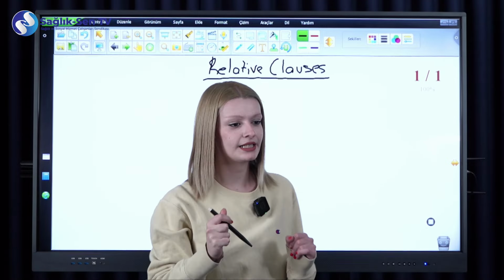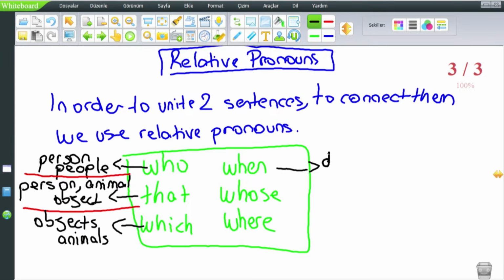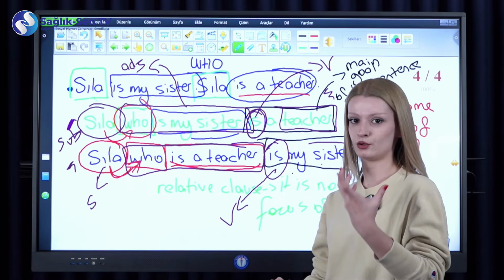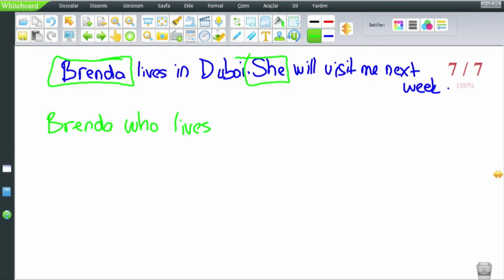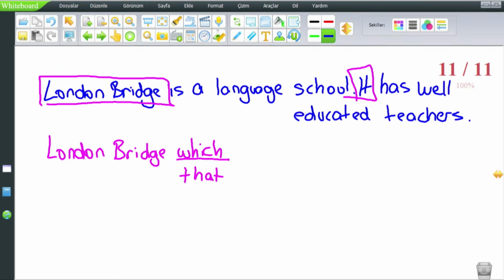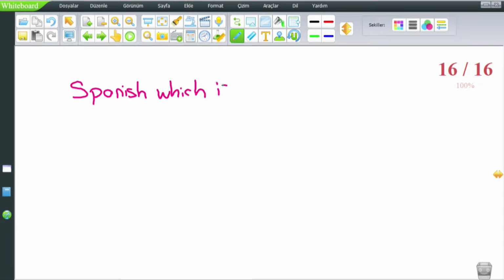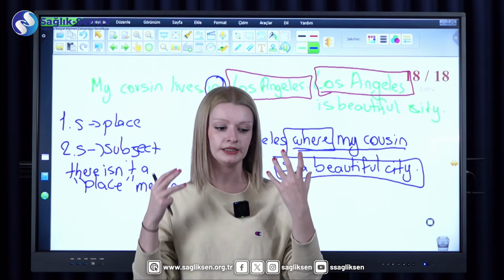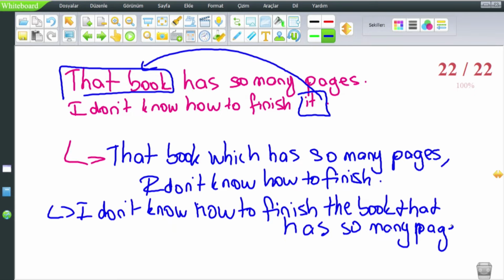Sağlık-Sen Online İngilizce Dersleri Kur: B-1 Ders: 19-20